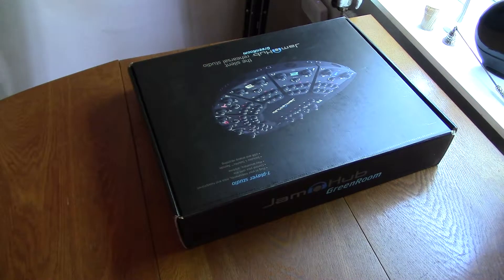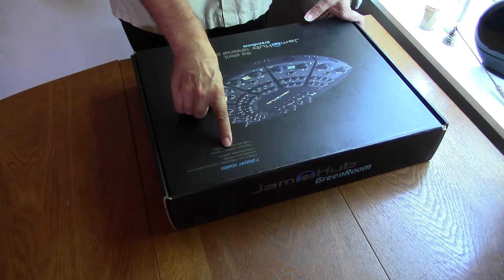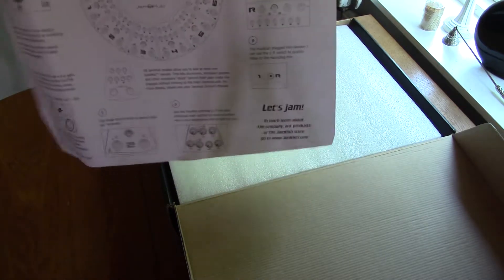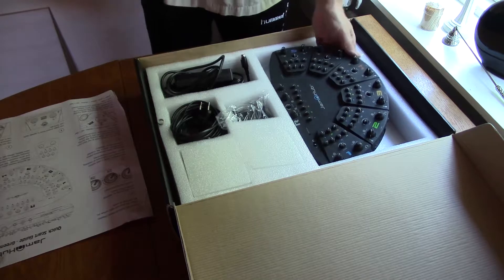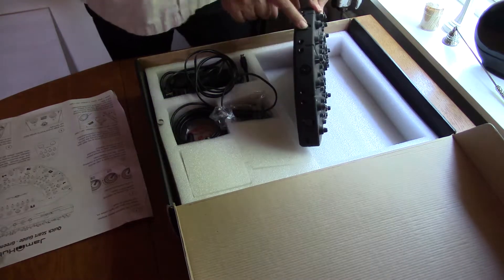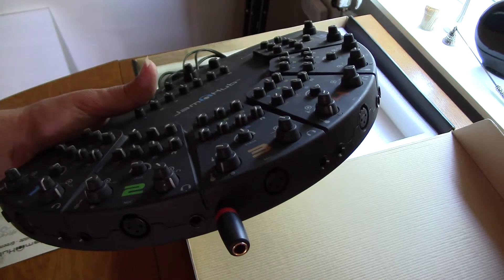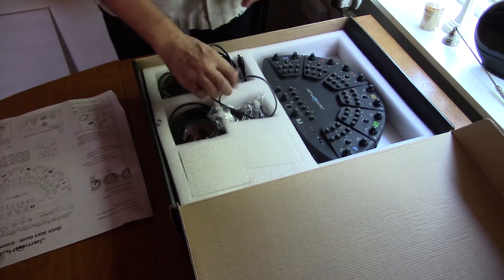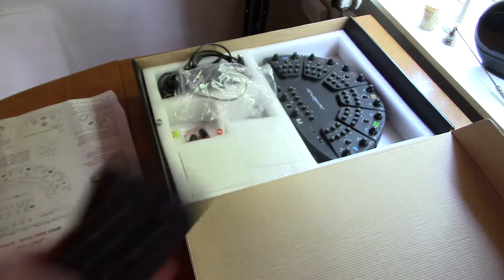Unboxing Music Mixer!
All music composed, produced and performed by Kim Jessen!
An old unboxing